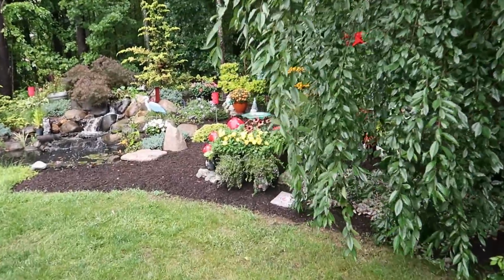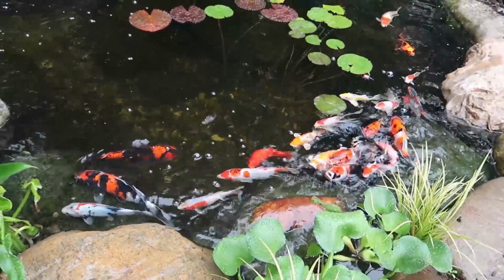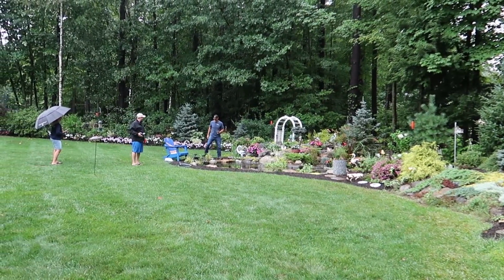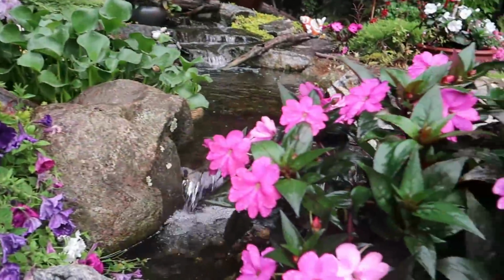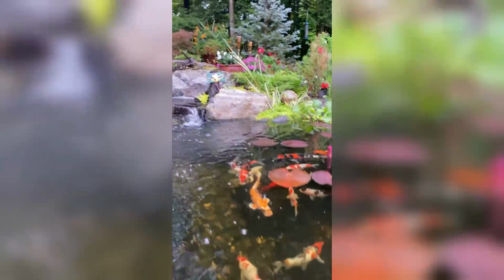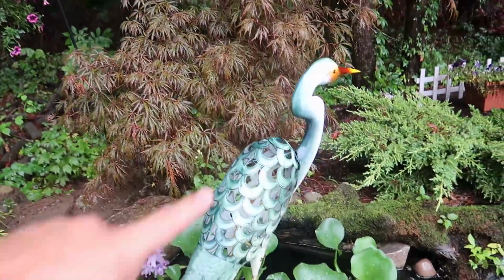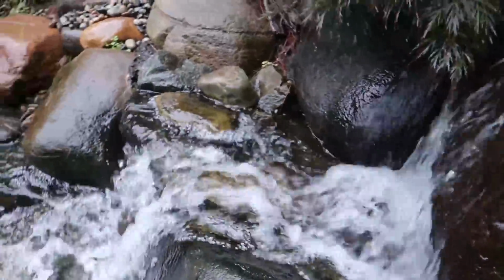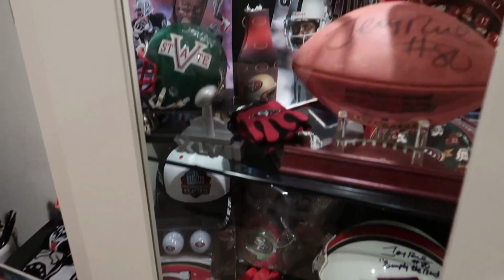He's a 49ers AND Water Gardening FANATIC!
This guy is the ultimate 49ers fan, gardener, and pond-lover! He's got a plan to expand his water feature even more and add an outdoor kitchen!